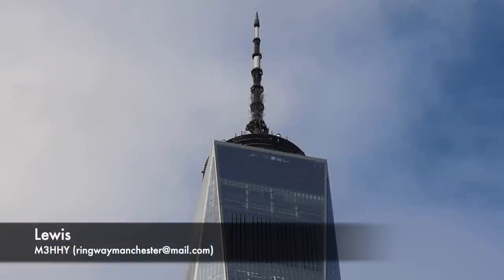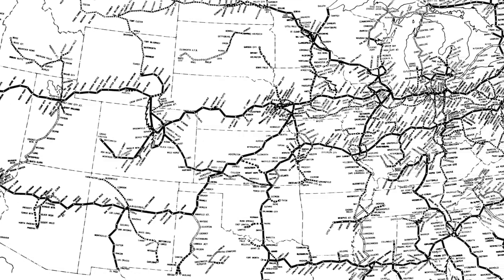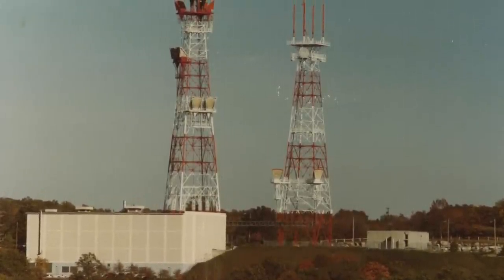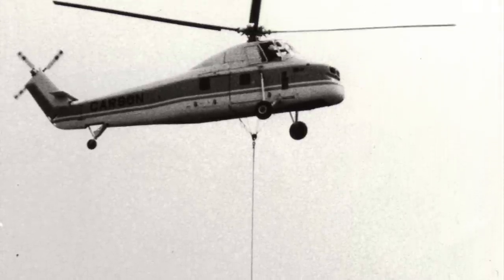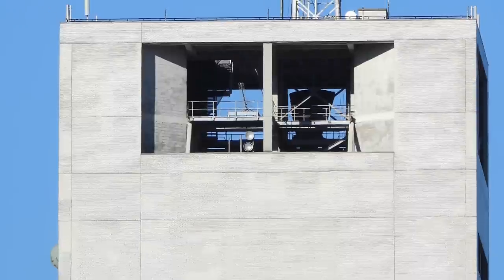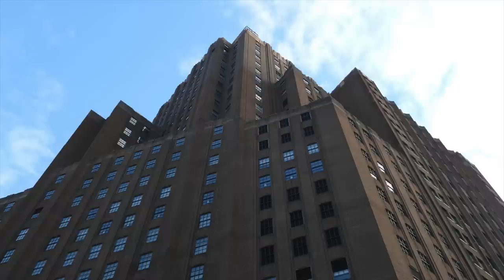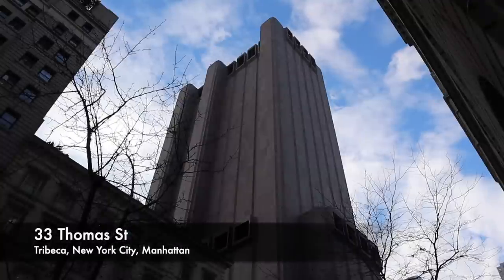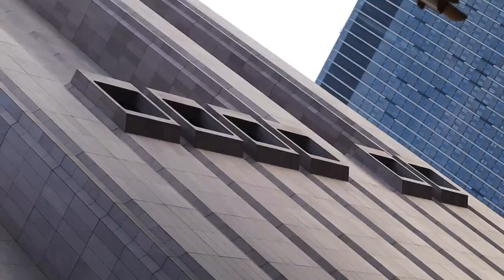Tracing New York's Secret Cold War Radio System - Long Lines